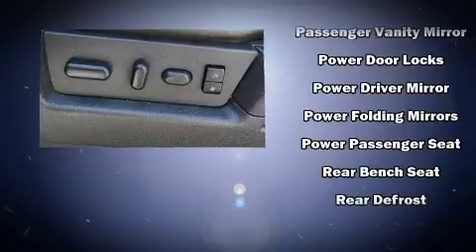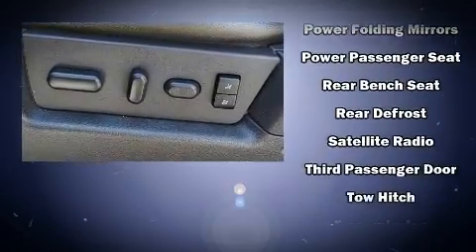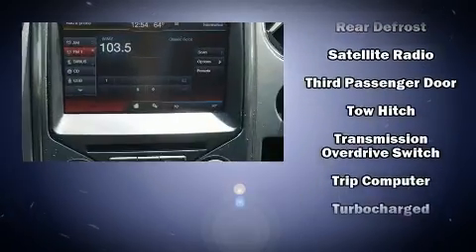2013 Ford F-150 FX4 4WD 145WB in Alcoa, TN 37701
Airport Honda

Climb inside the 2013 Ford F-150. It features an automatic transmission, 4-wheel drive, and a 3.5 liter 6 cylinder engine. All of the following features are included: 1-touch window functionality, a tachometer, a rear step bumper, air conditioning, power door mirrors, power windows, and a split folding rear seat. Audio features include an AM/FM radio, and 4 speakers, providing excellent sound throughout the cabin. Passenger security is always assured thanks to various safety features, such as: dual front impact airbags with occupant sensing airbag, head curtain airbags, traction control, ignition disabling, and 4 wheel disc brakes with ABS. Various mechanical systems are monitored by electronic stability control, keeping you on your intended path. Our knowledgeable sales staff is available to answer any questions that you might have. They'll work with you to find the right vehicle at a price you can afford. Come on in and take a test drive!